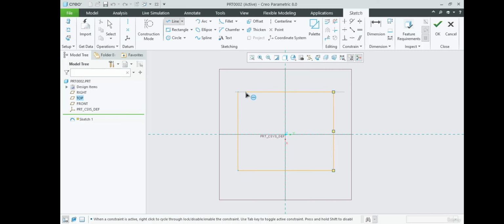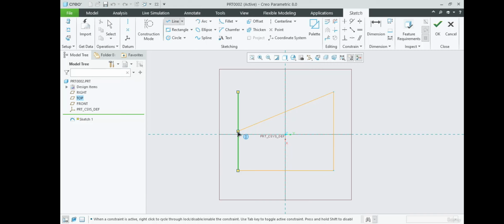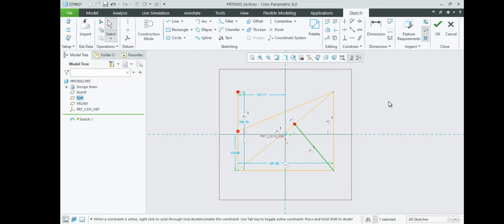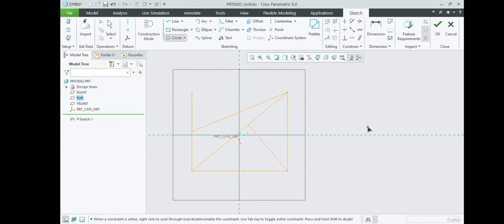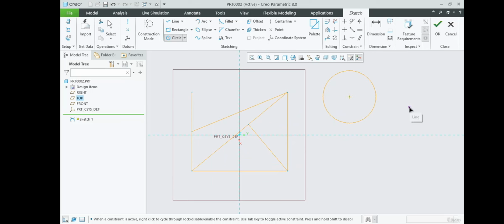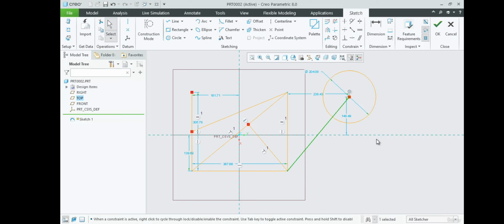CreoSoftware Command Tracking Snapping education tutorial software Cad Automotive#